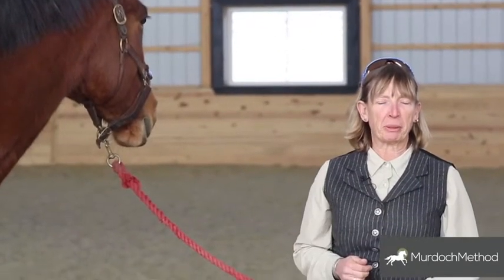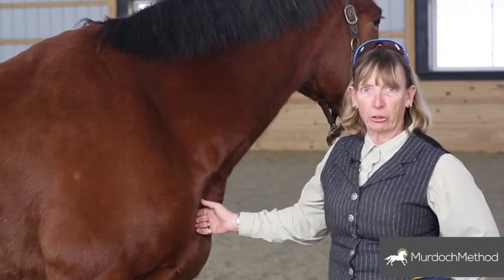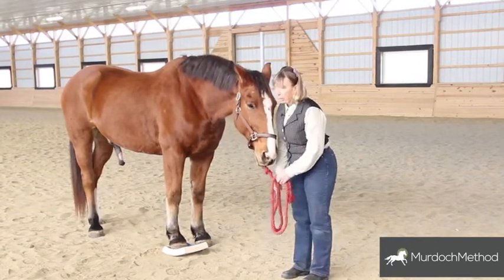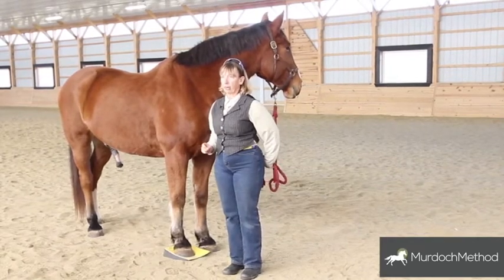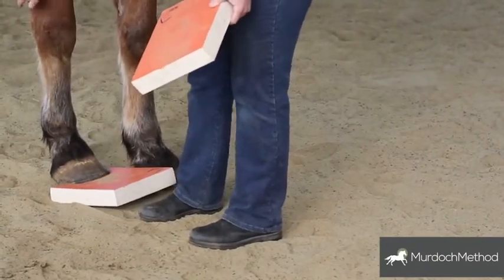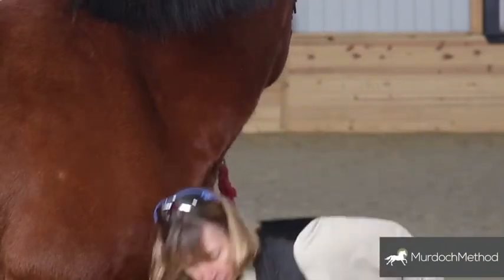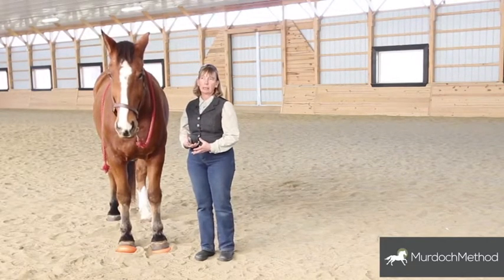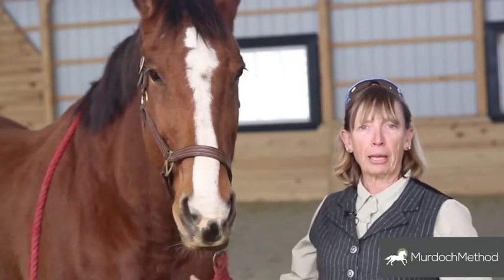SURE FOOT Equine Stability Program® DVD Quick Start Guide 2017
In this Quick Start Guide you will learn the basic technique for using SURE FOOT with your horse. Learn how to safely offer the SURE FOOT pads to your horse, what to observe and how and when to progress. Developed by Wendy Murdoch SURE FOOT gives your horse the opportunity to become self-aware, change his posture, calm down and aid in recovery from illness and/or injury while deepening your connection to your horse.